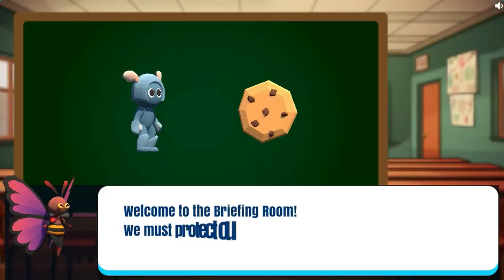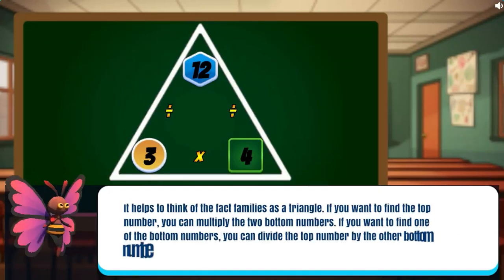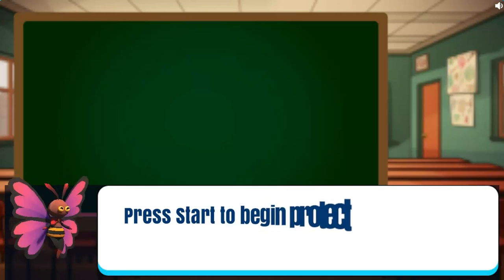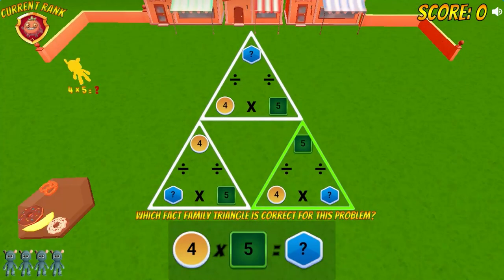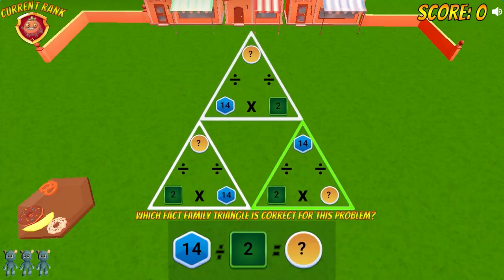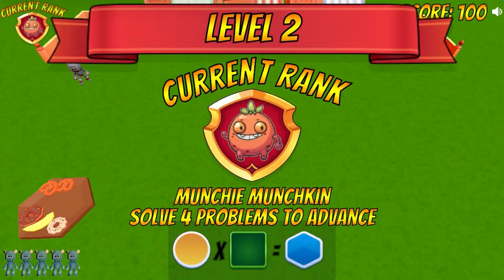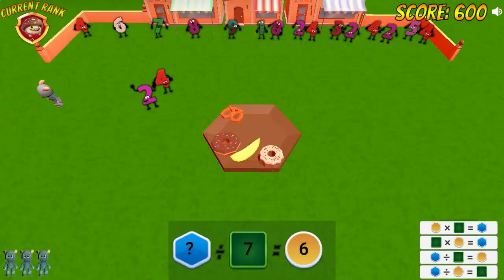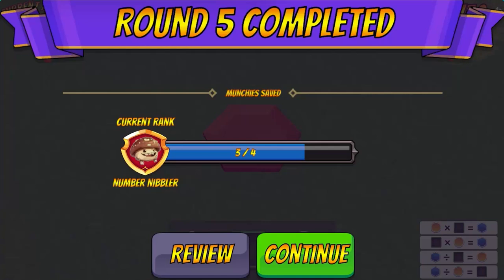EDU GAMES - Math Munchies Mayhem Edu Game Legends of Learning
Work completed for Legends of Learning showcasing educational games for students.